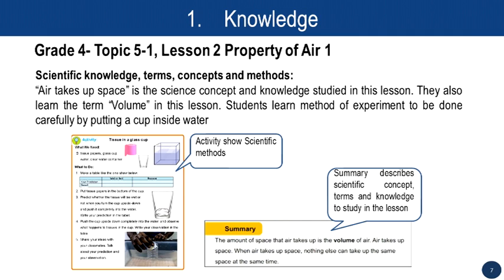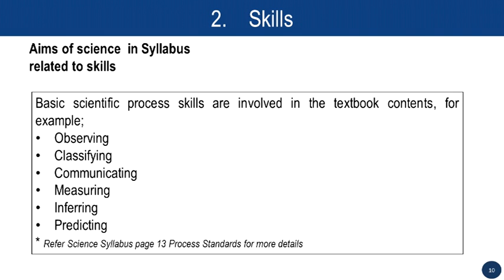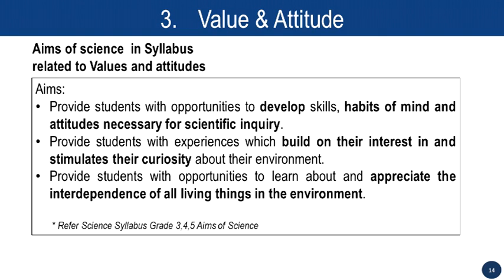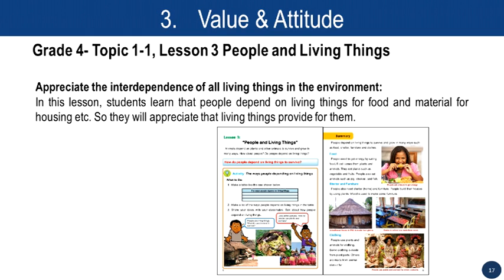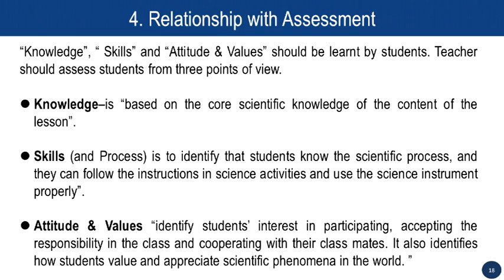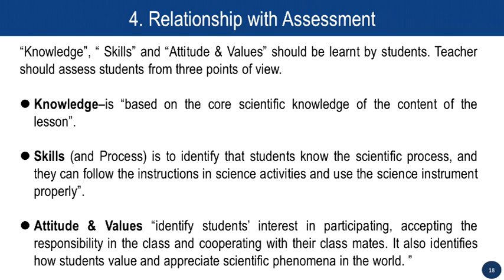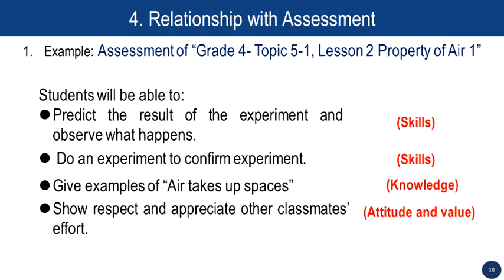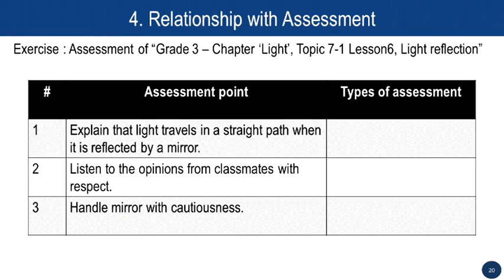Module 3 2